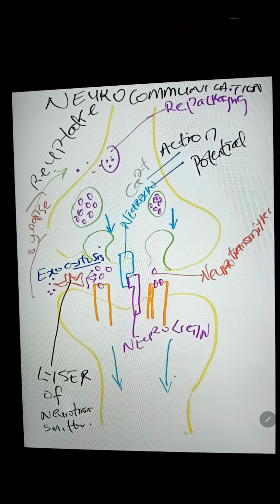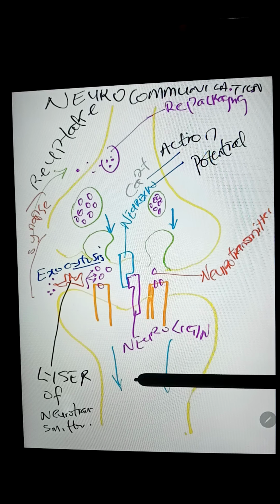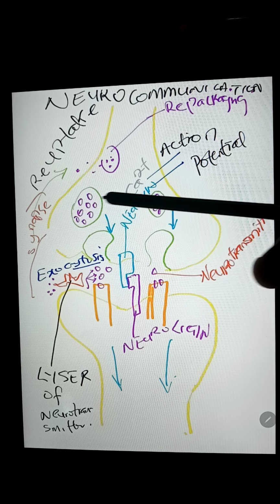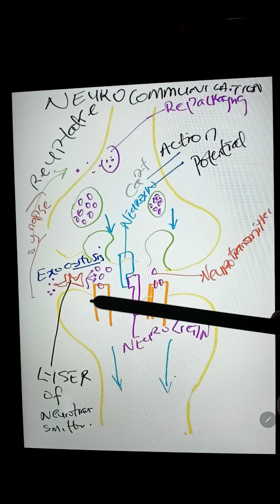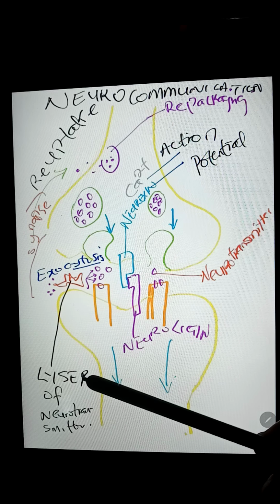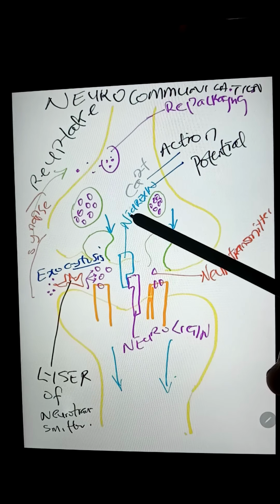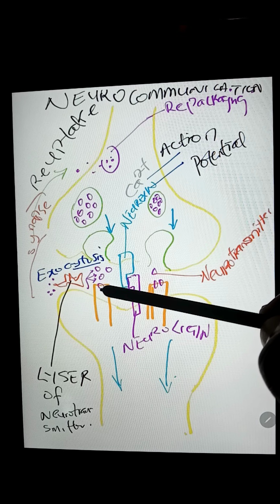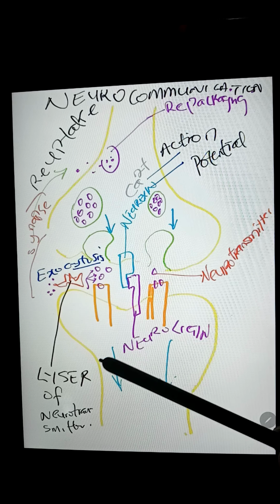Neurocommunication.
When a picture says a thousand words